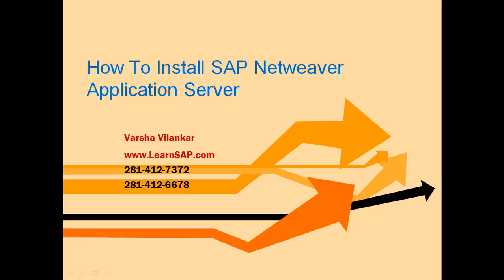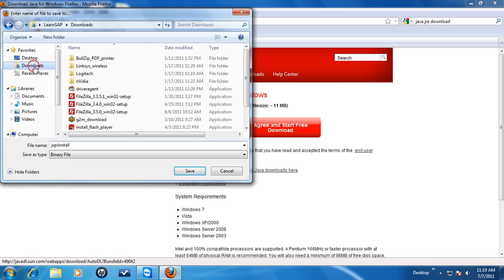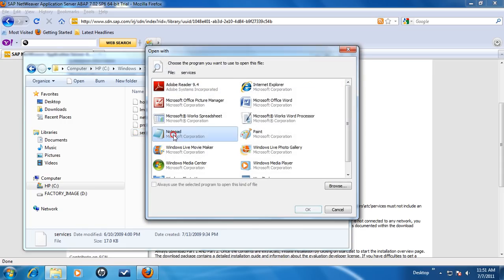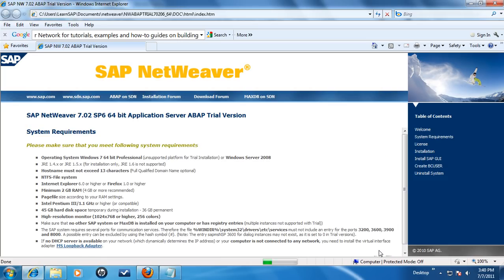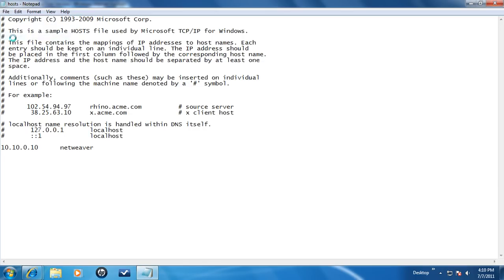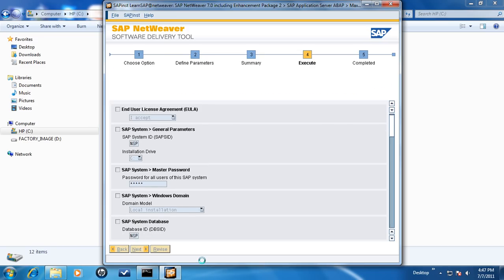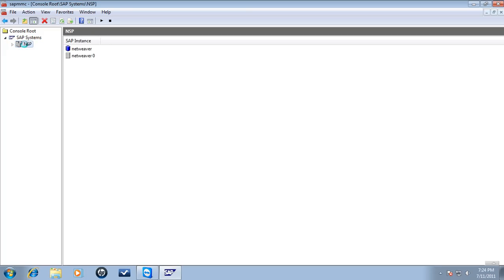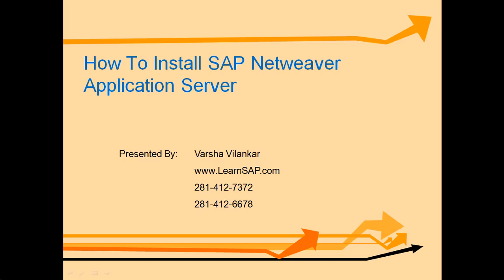How to install SAP Netweaver Application Server - Learn SAP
Learn SAP ABAP

LearnSAP presents "How to install SAP Netweaver Application Server" Learn how to install SAP server on a Windows 7 operating system.

This is an easy to follow step by step guide presented by Varsha Vilankar, who has many years of experience of installing and maintaining SAP servers. LearnSAP offers educational courses to help individuals pursue a career in SAP.

to learn more about SAP BASIS Training.